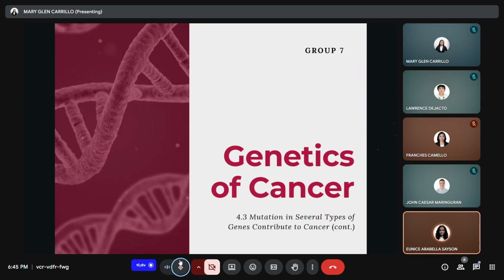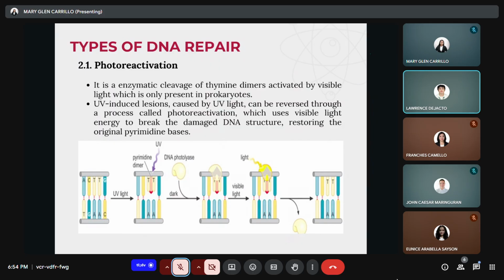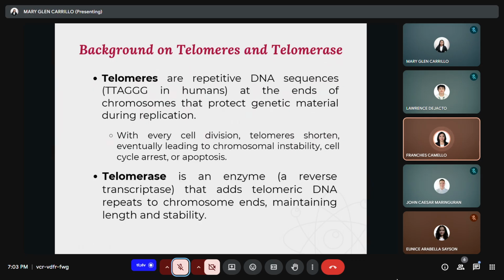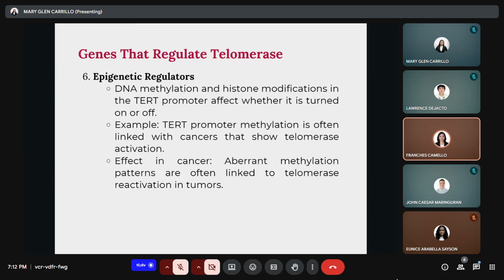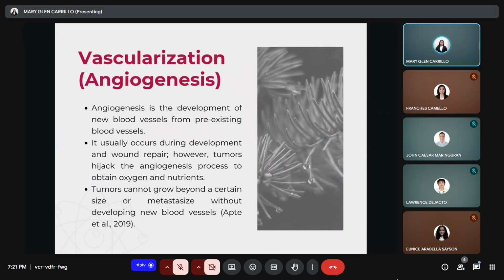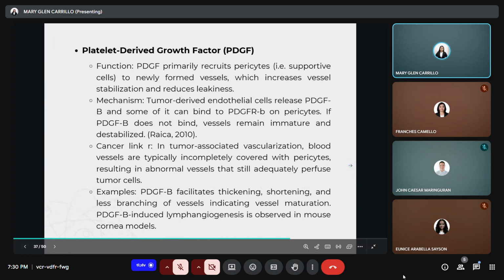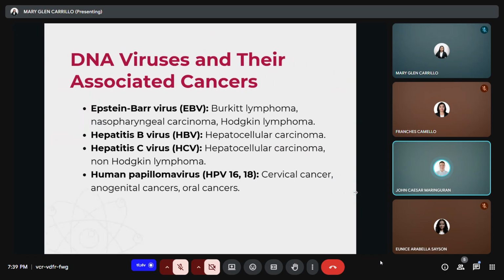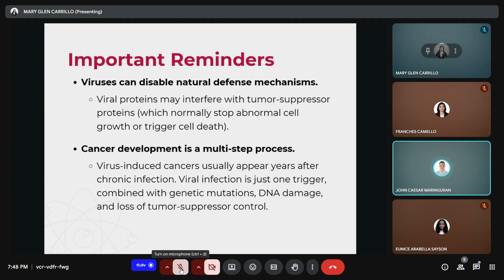Genetics of Cancer